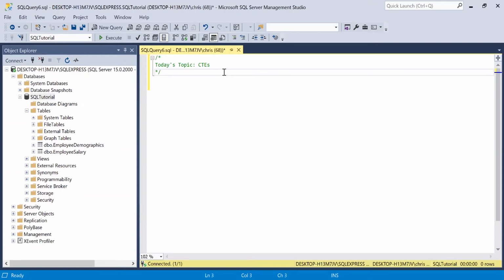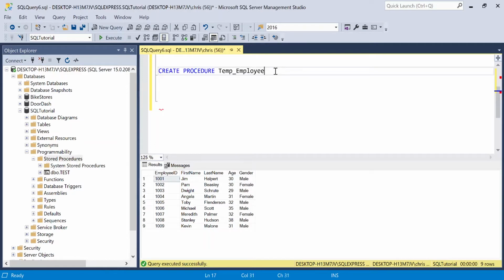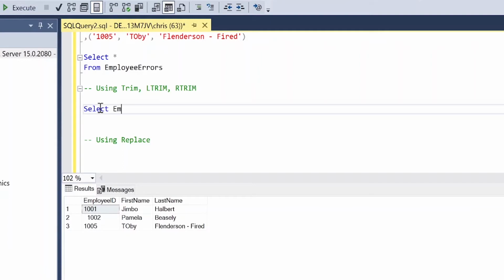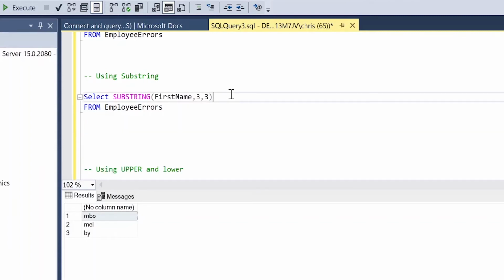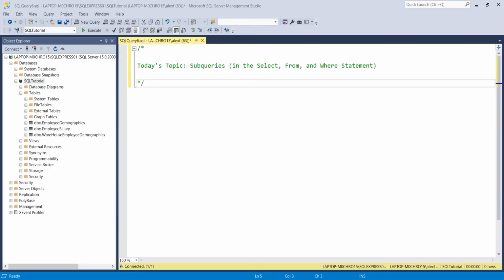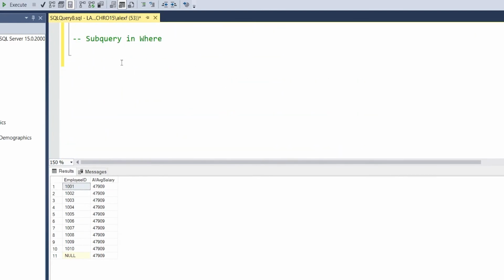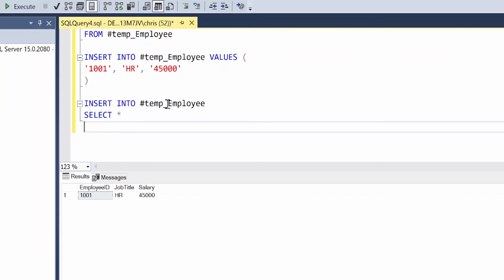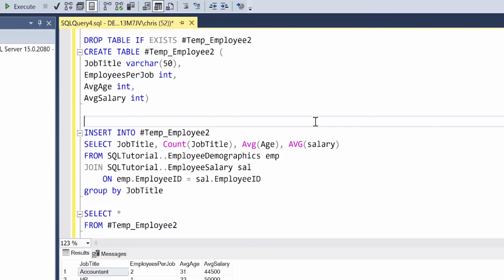Learn Advanced SQL Tutorials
Learn advanced SQL tutorials. Lead yourself to enhance your SQL skills and transform into Senior SQL Developer.

By watching this tutorial, you will learn about:

1 - CTE (Common Table Expression)
We walk through how to use CTEs.

2 - Stored Procedures + Use Cases
We walk through how to use Stored Procedures.

3 - String Functions + Use Cases
We walk through how to use String Functions.

4 - Subqueries
We walk through how to use Subqueries.

5 - Temp Tables
We walk through how to use Temp Tables.